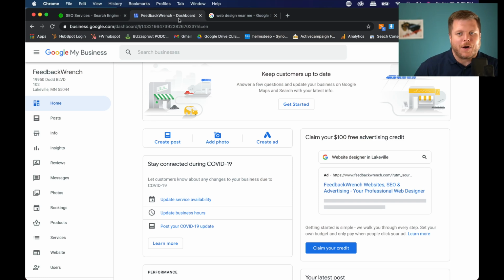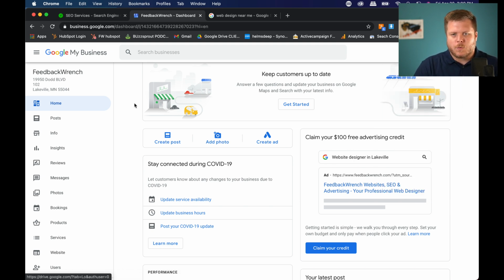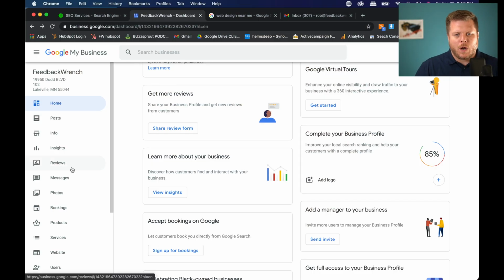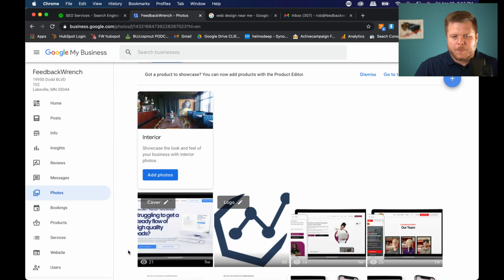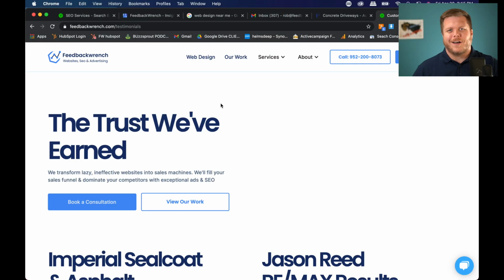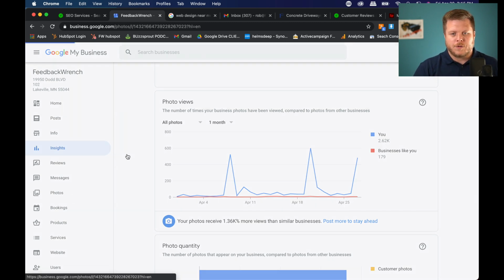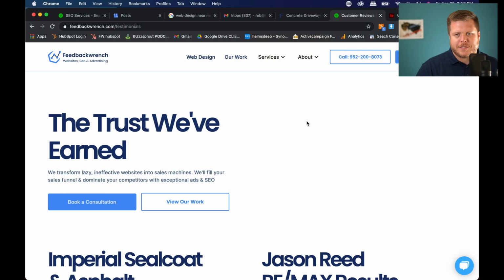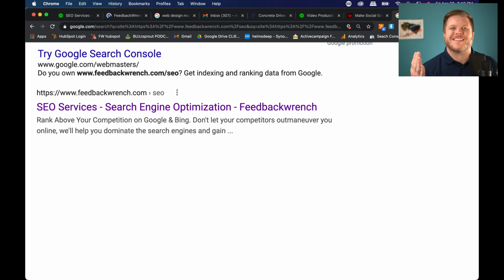4 Simple Hacks for Google My Business - Small Business Tips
Ready to fill your sales funnel with exceptional websites, SEO and paid ads?

Feedbackwrench
Entrepreneurship Classes